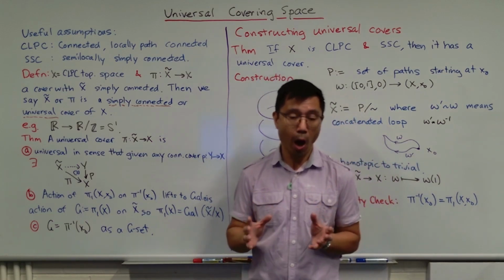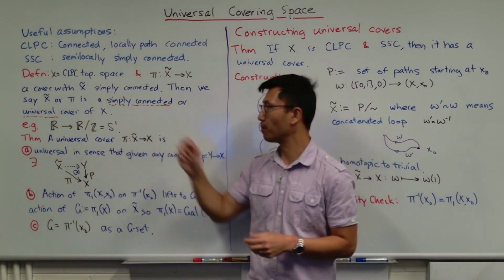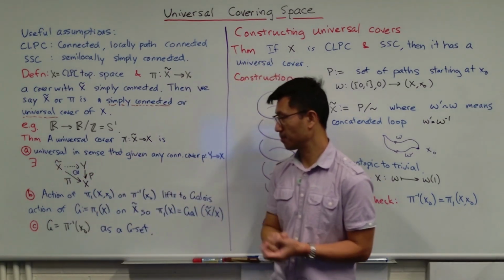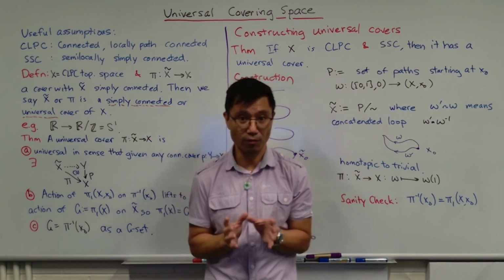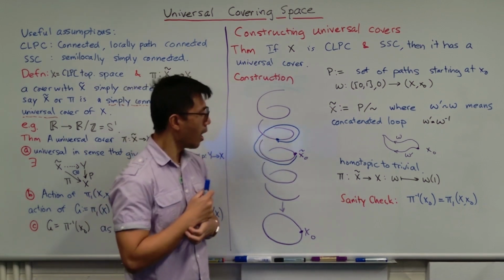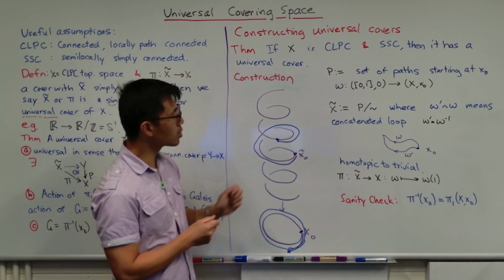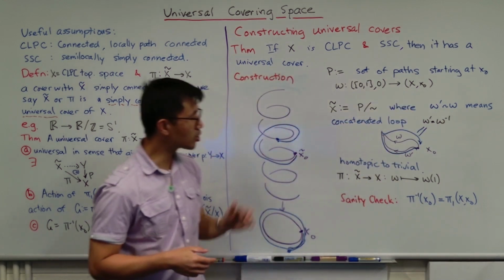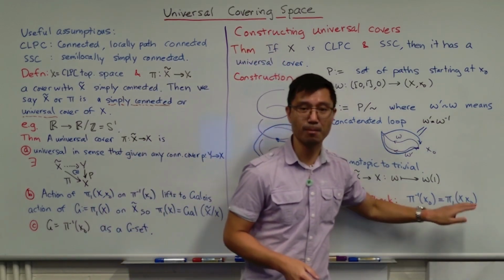The simply connected or universal covering space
In this video we look at the notion of the simply connected or universal covering space, which can be considered the topological analogue of the separable algebraic closure of a field. We see how this cover is universal in the sense that it gives other connected covers and has Galois group the fundamental group of the base space. We also show how to construct it when it exists.